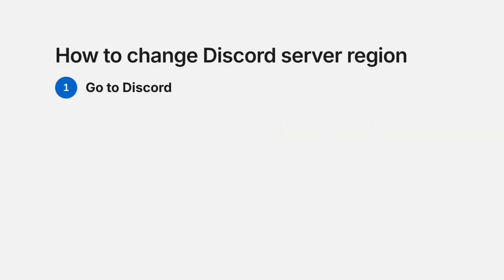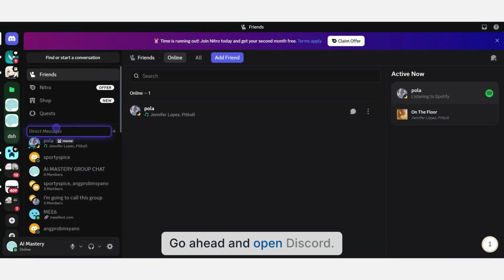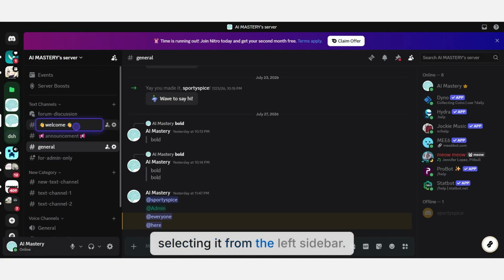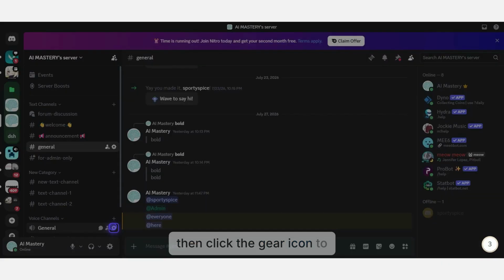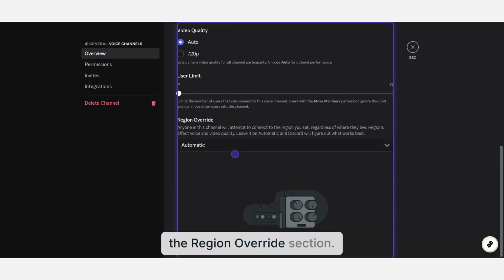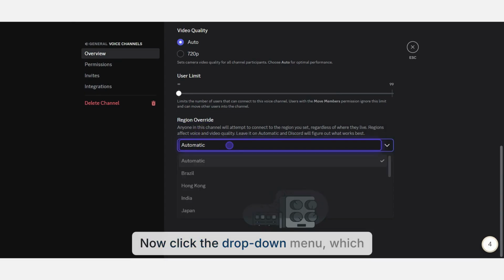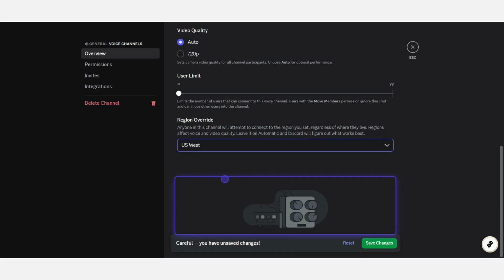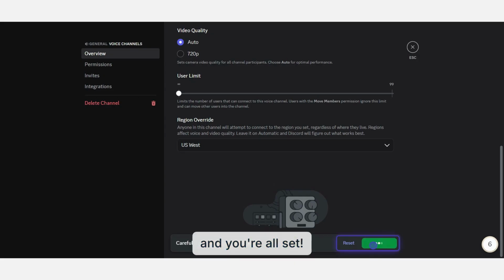How to Change Discord Server Region (Updated 2026)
In this video, we discuss how to change Discord server region to fix laggy voice channels and improve audio clarity. We'll show you the exact steps to manually override the region for a specific voice channel, so you can say goodbye to choppy audio and hello to crystal clear communication. Whether you're dealing with high latency or just want more control over your server's performance, this guide covers everything from finding the region override setting to selecting the best server location for your needs.

00:00 Introduction
00:17 Live Demo: Server Settings
00:37 Region Override Selection
00:58 Conclusion and Feedback